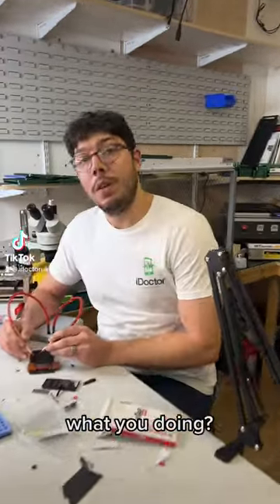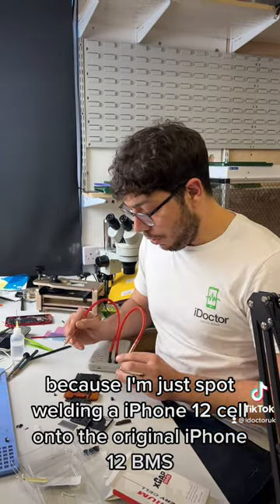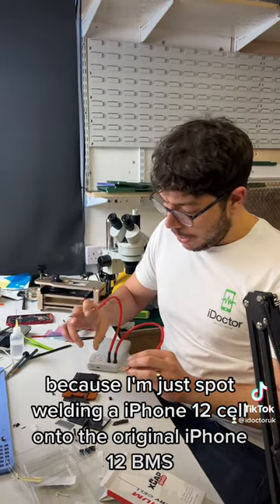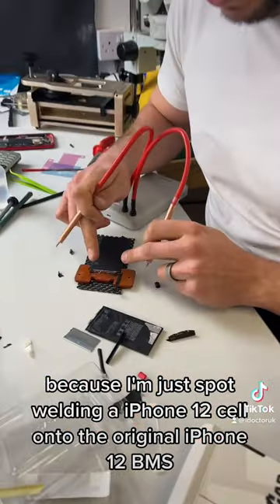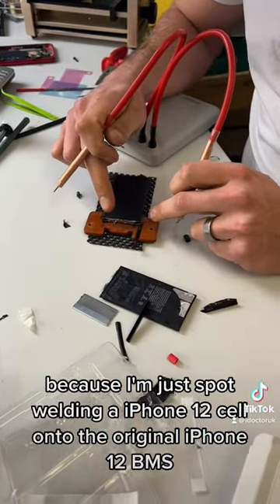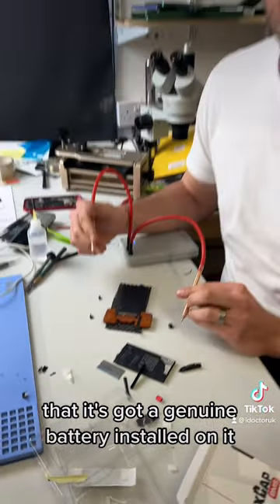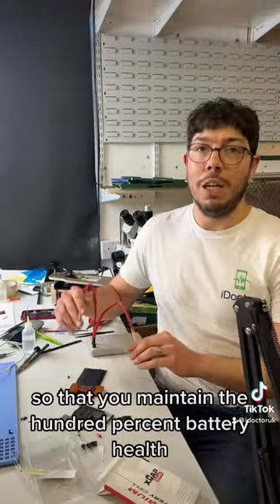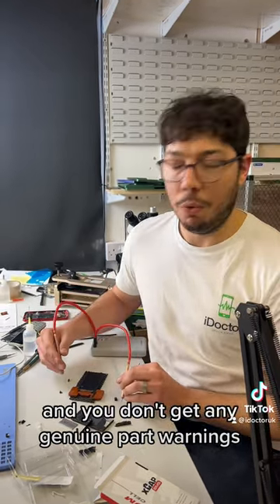A day in the life of a phone repair shop episode 7 - battery welding